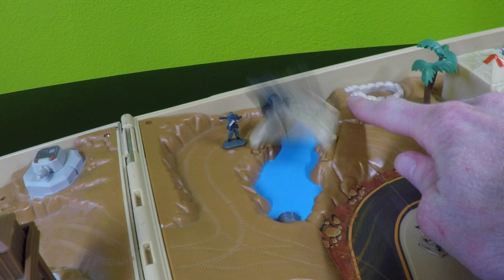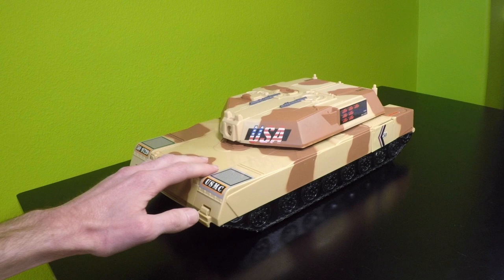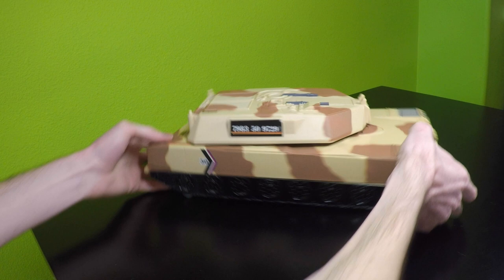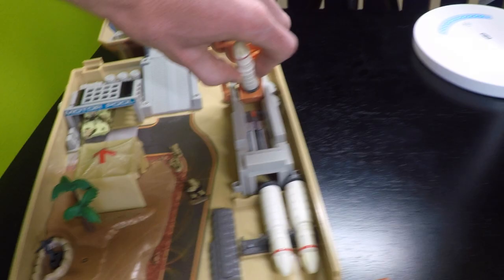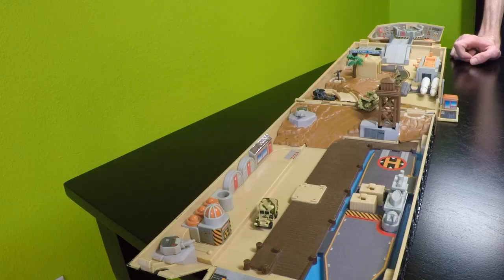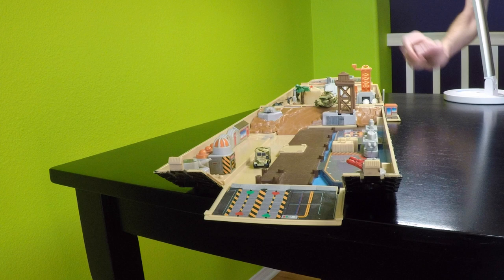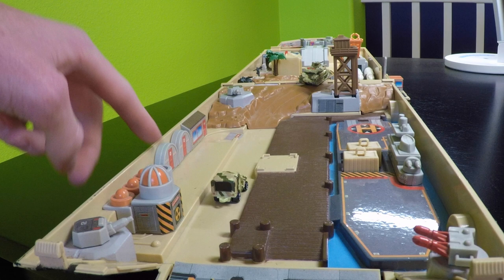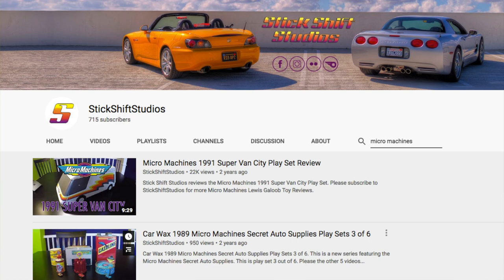1993 Galoob Micro Machines USMC Battle Tank - Missile launching action - Youtube video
Galoob Micro Machines 1993 USMC Battle Tank Fold Out Carry Case Playset. See the Missile Launcher in action. Watch the enemy forces be taken down with the exploding bridge.